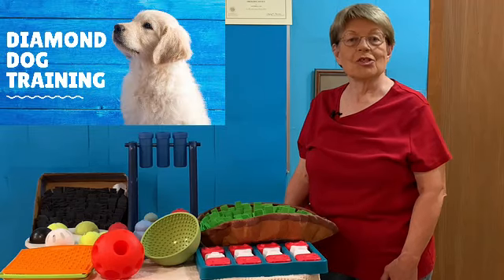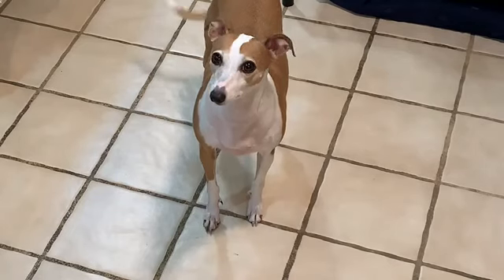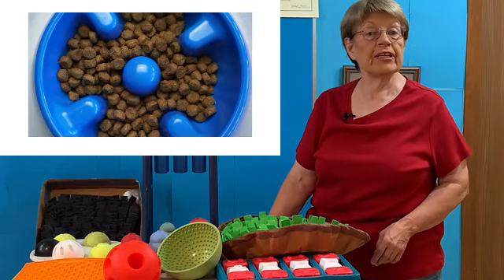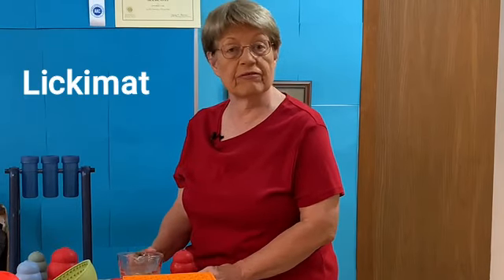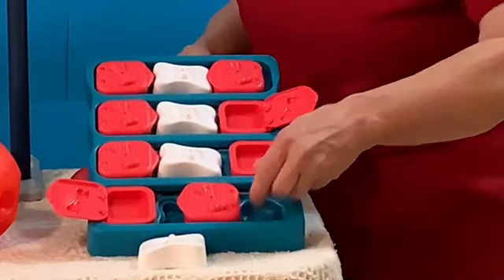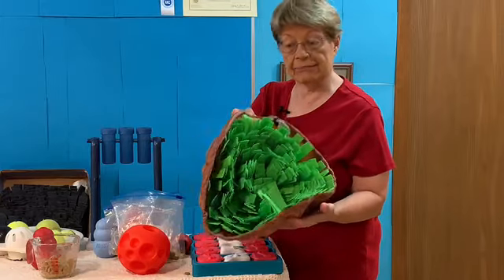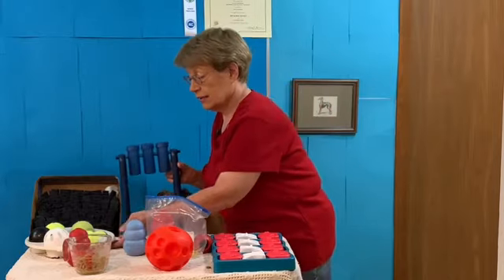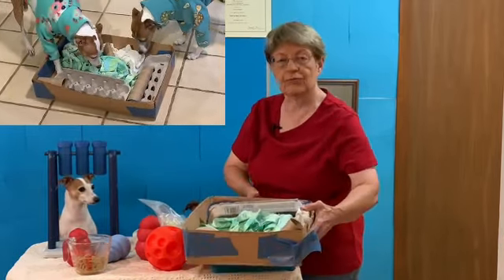12 Ways to Stop Your Dog from Eating Too Fast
12 ways to slow down your dog from eating too fast.  for many items for your dog.  Puzzle games, slow feeding bowls, games, treat dispensing toys, DIY puzzles help when dog eating too fast. A bowl for dog that eats too fast is one puzzle toy which will show you how to slow down a fast eating dog.
Timeline
00:00 Dog Eating Too Fast
00:49 Ways Too Stop Fast Eating
00:57 Handfeeding Dog Dinner
1:24   Scavenger Hunt
2:02   Slow Feeder Bowl
2:34   Stuffed Kong Recipes
2:59   Lickimat Slows Eating
3:18   Wobble Bowl and Splash
3:40   Nina Ottosson Dog Brick
4:19   Omega Paw Tricky Treat Ball
4:47  Snuffle Mat
5:15  Trixie Mad Scientist
5:37   DIY Puzzle Games Slow Down Eating Muffin Pan
6:21   DIY Box
6:52  Links to videos

Trixie Mad Scientist For Dogs pd.
Omega Paw Tricky Treat Ball .pd
Nina Ottosson Puzzles Level 1 pd.
Nina Ottosson Puzzles Level 2 pd.
Nina Ottosson Dog Brick
Level 2
Nina Ottosson The Brick and The Tornado pd.
Level 3
Nina Ottosson Twister pd.
Tamu Snuffle Mat  pd
Wooly Snuffle Mat  pd
Videos on making Homemade Dog Treats

Training Tips To Help You Train your Dog.
Joyce Diamond, Diamond Dog Training
For 40 years I have helped owners and their dogs. One of the FIRST 47 trainers in the world to earn the credentials
CPDT-KA. CERTIFIED PROFESSIONAL DOG TRAINER -KNOWLEDGE ASSESSED
Positive Force Free Dog Training.

 @Diamond Dog Training
Like/Follow my Face Book page
I am doing in home lessons in lower Fairfield County , Connecticut and Zoom calls anywhere. Thank you.

When you click  one of the product links, it will take you to the company where you can purchase the product. I am now receiving a small amount when you purchase a product listed in the description. This compensation allows me to purchase better equipment to make the videos better quality for you .  Thank you for the support! Joyce